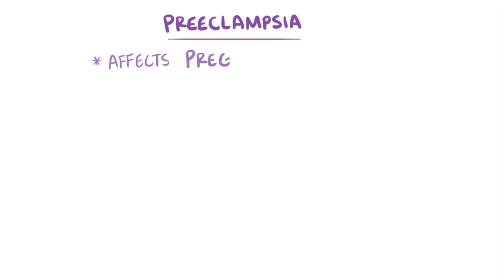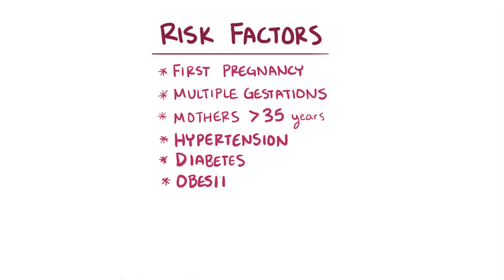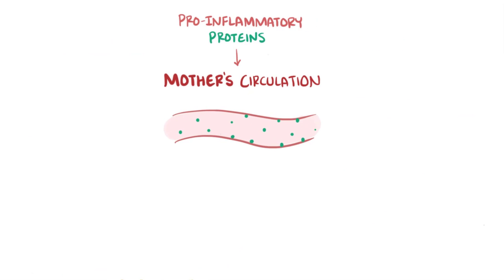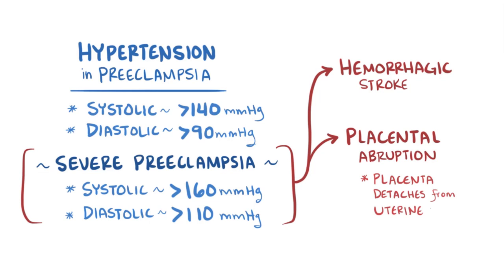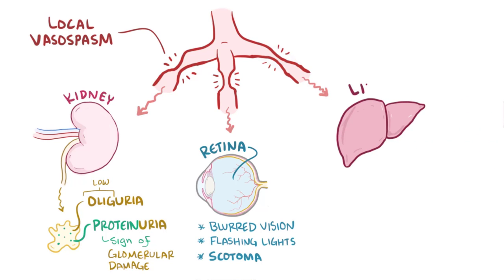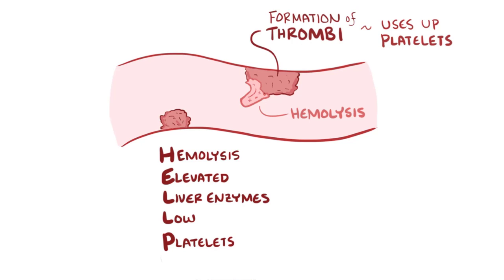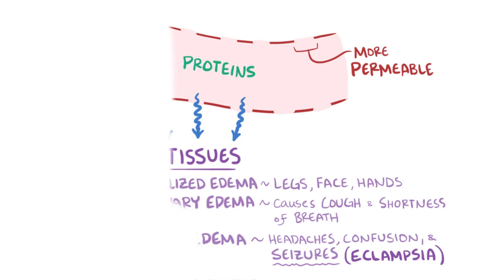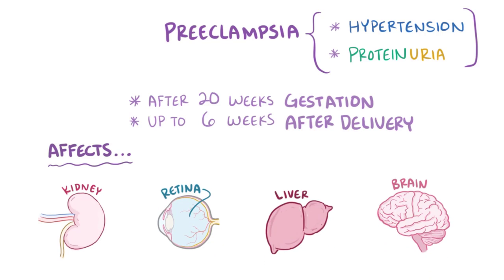Preeclampsia & eclampsia - causes, symptoms, diagnosis, treatment, pathology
What is preeclampsia? Preeclampsia is a pregnancy complication in which a pregnant person develops high blood pressure, which can potentially lead to eclampsia.